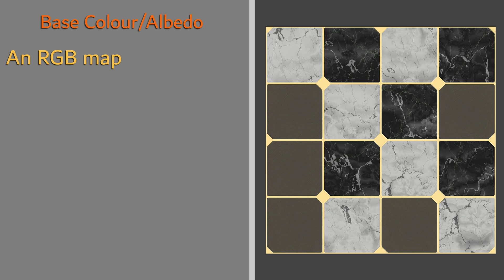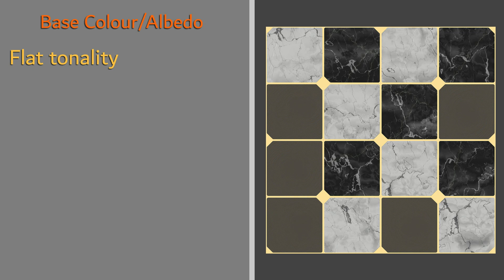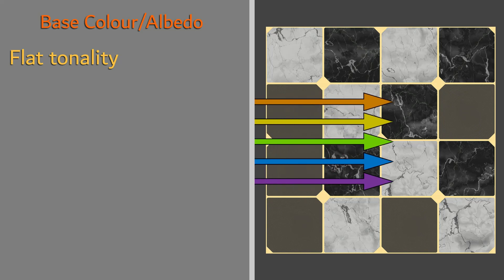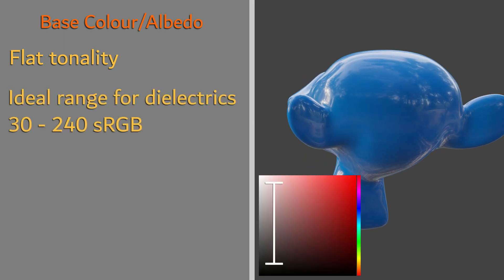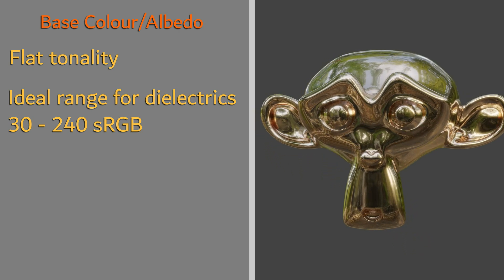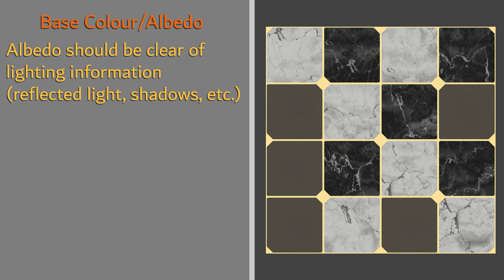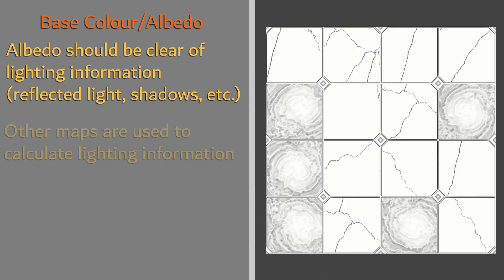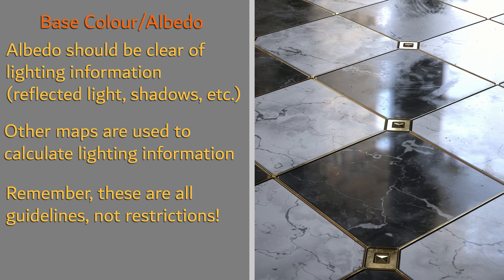What is an Albedo Map?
In this episode, we take a look at the Albedo map and the information it tells the BRDF to display.